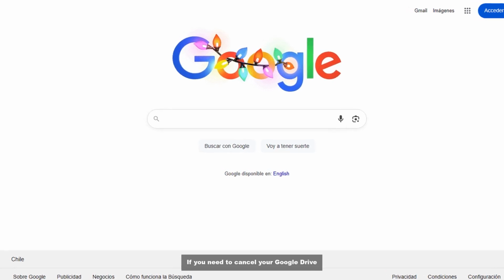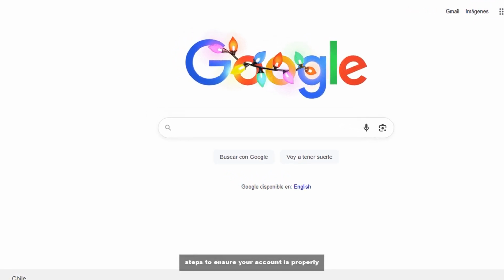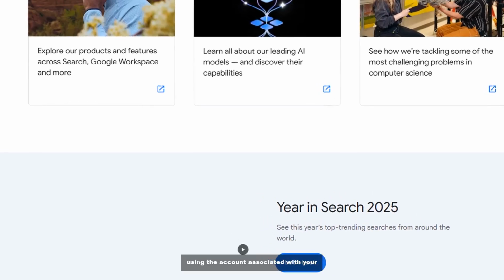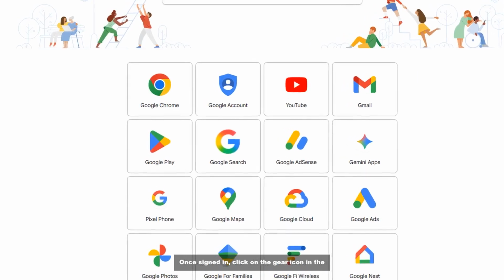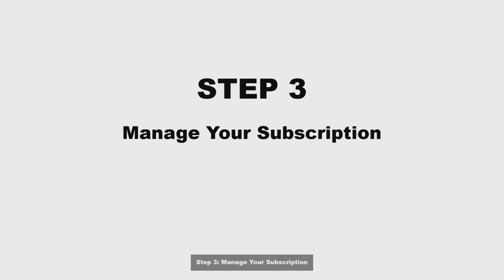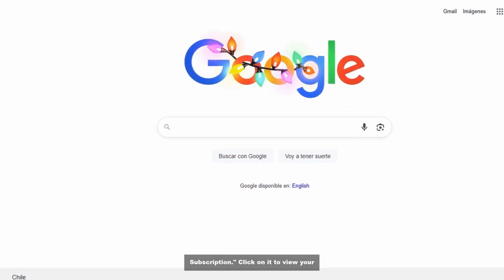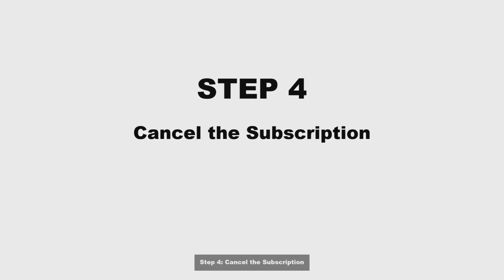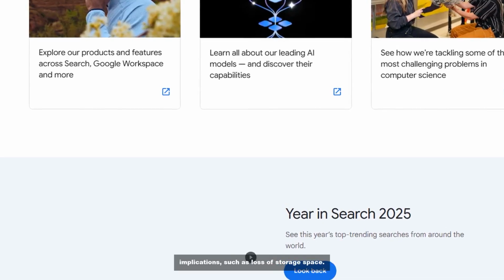How To Cancel Google Drive Subscription 2025 (2026)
In this video, we will guide you through the process of canceling your Google Drive subscription in 2025. If you're looking for a step-by-step tutorial on how to manage your Google Drive account and stop payments, you've come to the right place.